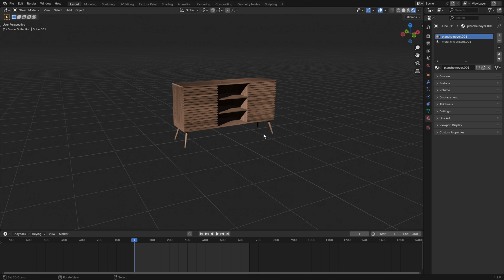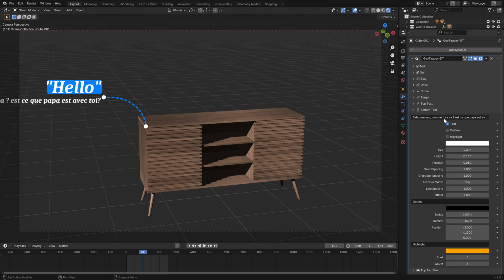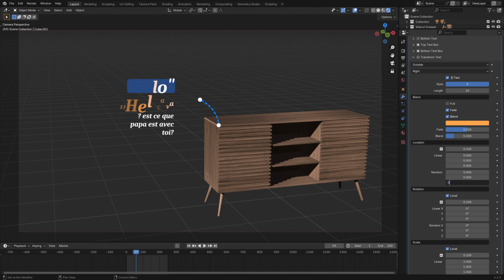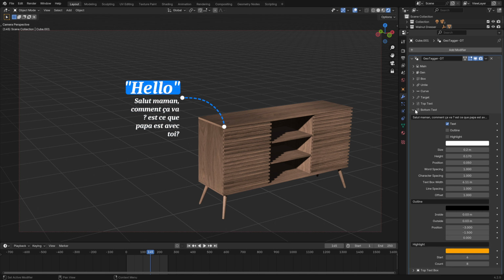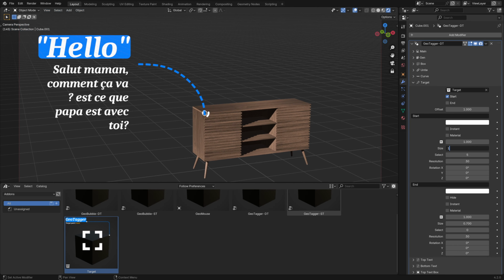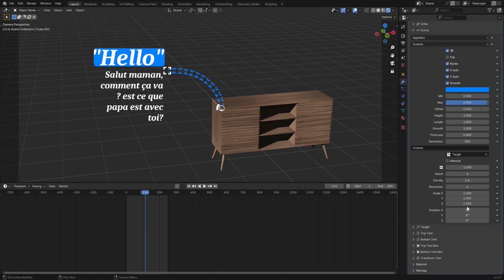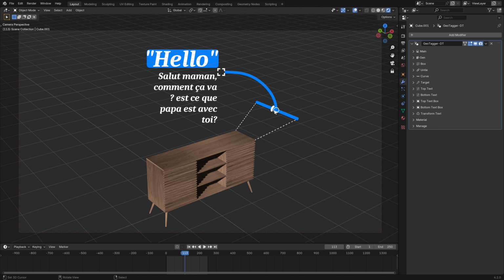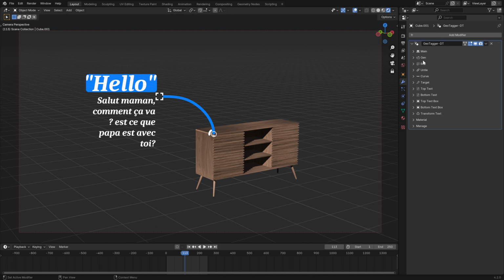GeoTagger 1.3.7 is out! What's new? (Blender 4.2)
Hello Blender creators!

I'm excited to share the new GeoTagger 1.3.7 tutorial! 🎉 Watch this video to discover all the amazing new features and improvements in this latest version. Plus, find out about the new FREE version available now!

What's new in GeoTagger 1.3.7?

Improvements:
User interface: Icons added for improved readability.

New Features:

Box: See the object's capacity volume in local or global position.
Untie: Detach the target surface or replace it with a custom object.
Hook mode: New "Free" mode available.
Curve: Display an animated chop curve with custom objects.
Target: Edit the default target or add custom objects.
Text: Highlight text and add an outline.
Text box: Round off text boxes, add an outline, or custom boxes.

Thank you for your support and happy blending!